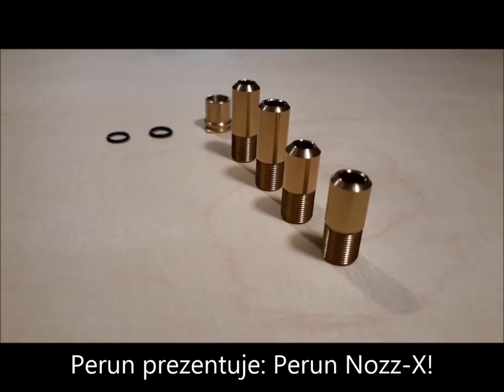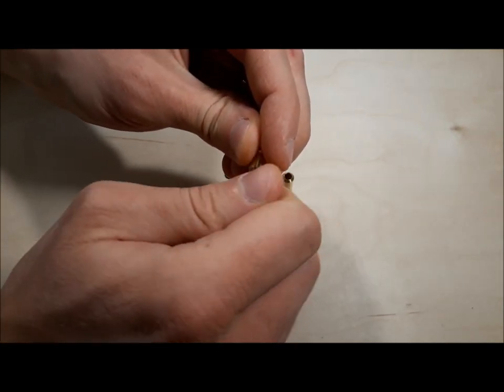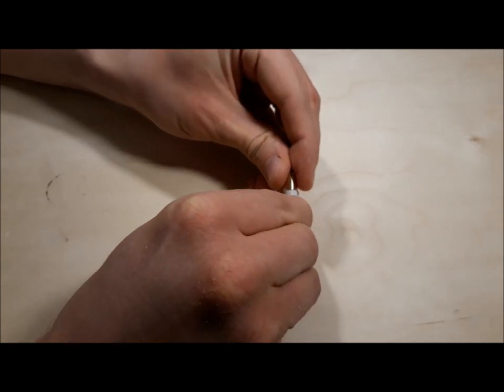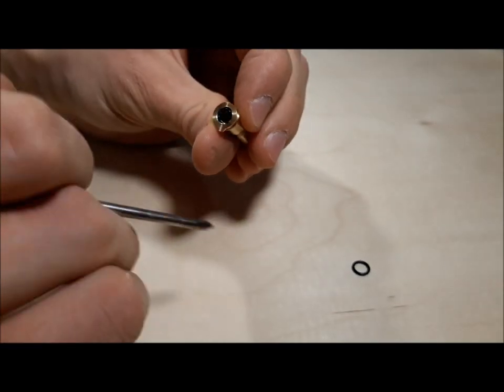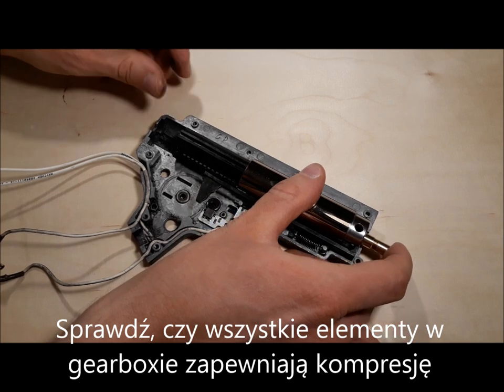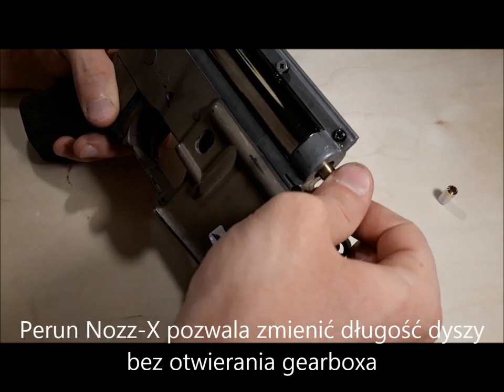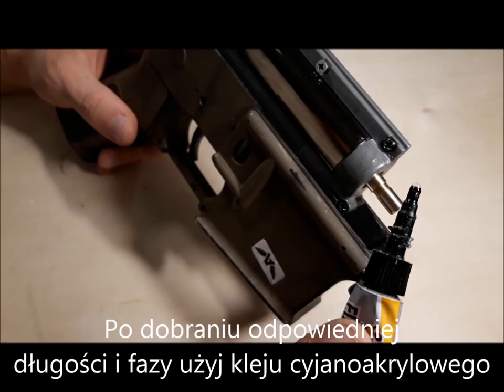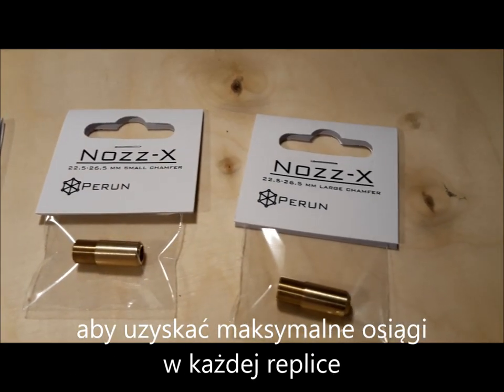Perun Nozz-X: the adjustable nozzle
Presentation and a short manual of Perun Nozz-X adjustable nozzles